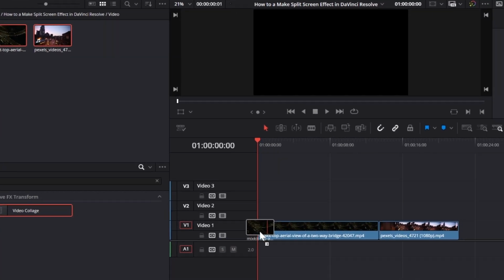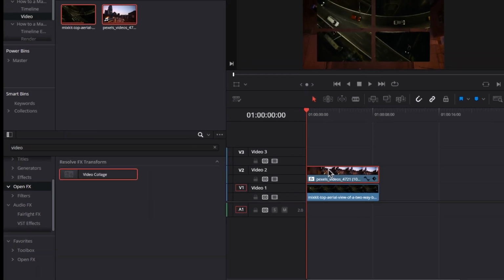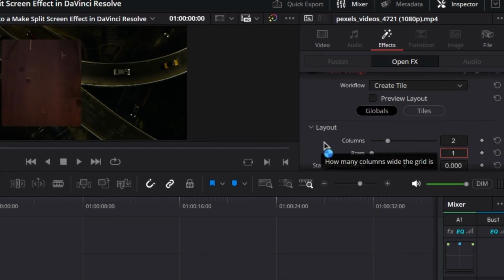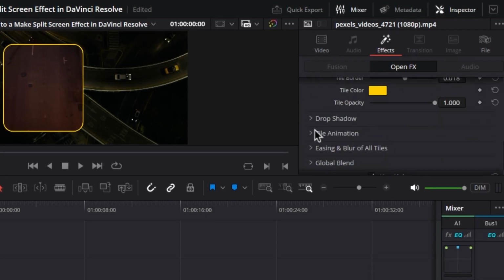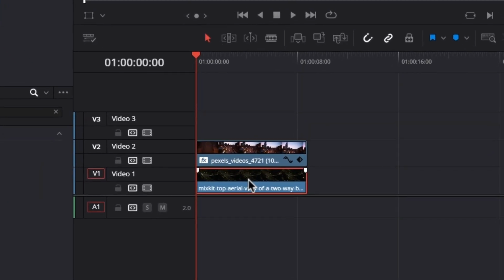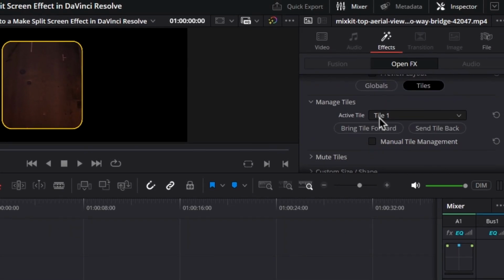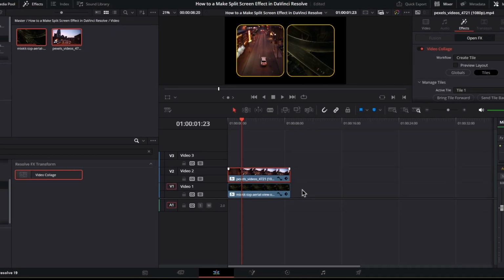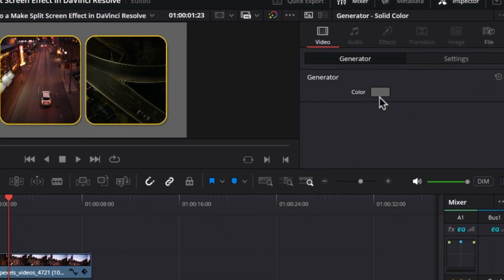How do you Make a Split Screen Effect in DaVinci Resolve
Learn how to create a stunning split-screen effect in DaVinci Resolve! Perfect for showing multiple angles or comparisons in one frame, this quick tutorial will guide you step-by-step through the process. Master this essential editing trick to elevate your video projects instantly. 🎬✨